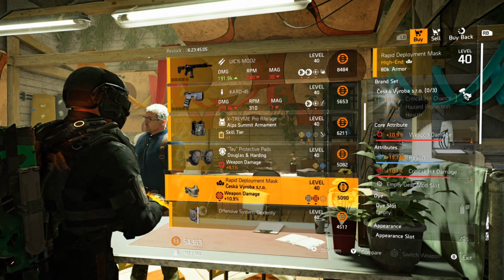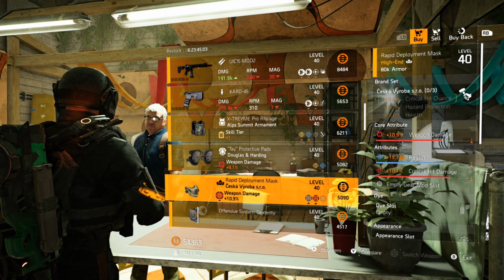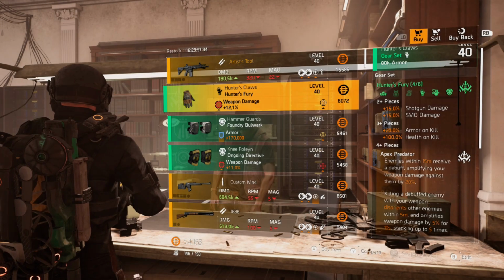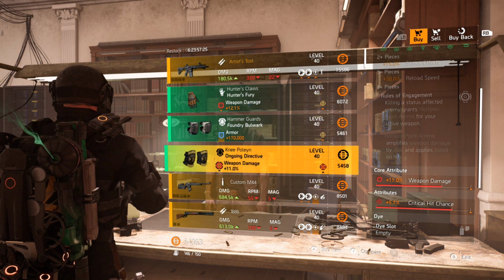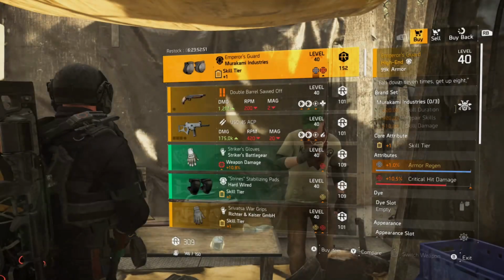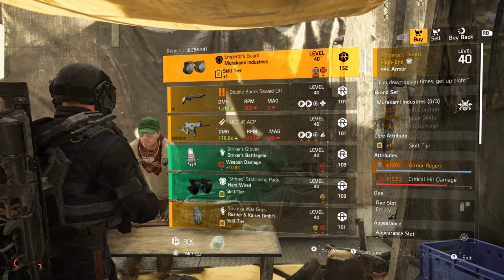EMPEROR'S GUARD - GOD TIER GEAR!! "MUST BUYS" Division 2 - Weekly Vendor Reset - TU12.3 - 20/04/2021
Division 2 by PlumConch836 DISCORD server is now LIVE!

This Weeks Reset April 19th or 20th, 2021 (depending what part of the world you are from).

Some say these resets are "THE GREATEST ON THE INTERWEB".

Vendor Reset - Plums picks and full run through of ALL items for sale EVERY WEEK!!

PLUMS PICKS
0:00​​​​​​​​​​​​​ - Intro - Whats happening in Div 2 - NO maintenance!! MANHUNT Target SATURN!

0:35​ ​- Plums Pick and whip around!

1:36​​ - TARGETED LOOT

2:49​​​ - FULL OVERVIEW

If you spot something I missed, go downstairs and pop it in the comments!

Music

Artist: Yanivi
Song Name: Breeze

Artist: Yanivi
Song Name: Turn It Up (Rewind Selecta)

Artist: Yanivi
Song Name: Sat Night